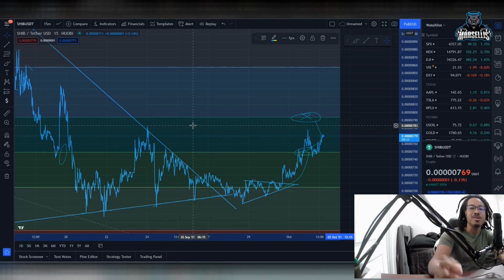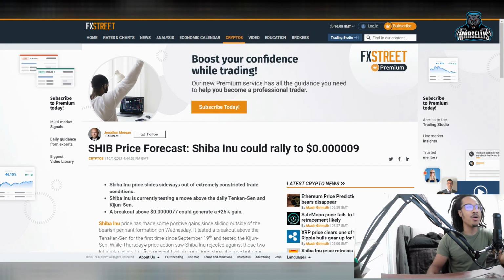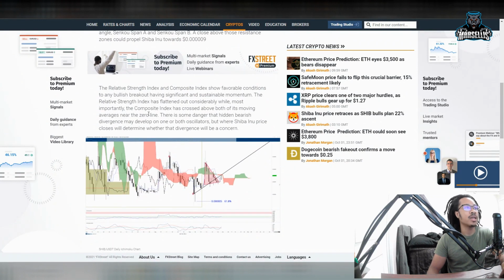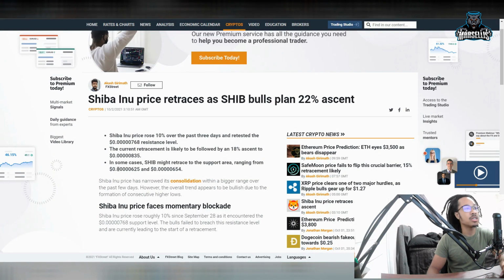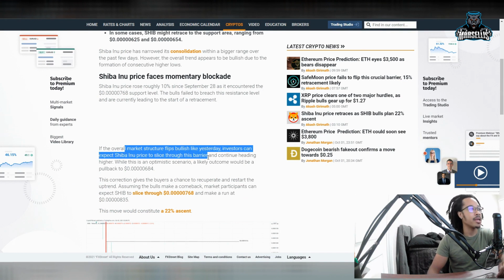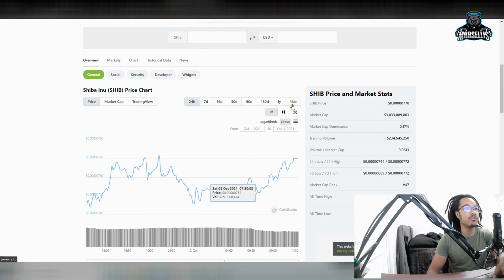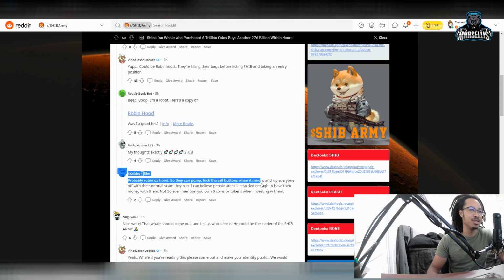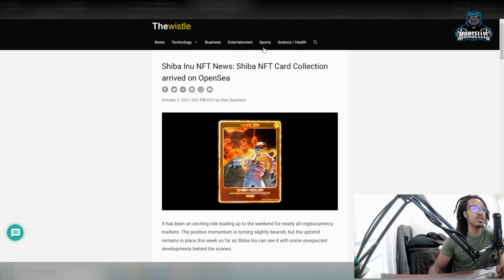ROBINHOOD PURCHASED SHIBA INU? SHIBA INU TECHNICAL ANALYSIS | SHIBARMY UPDATE